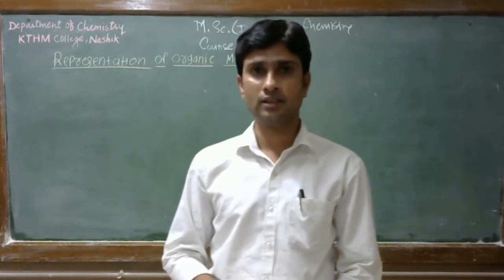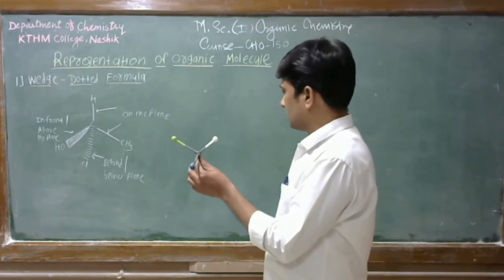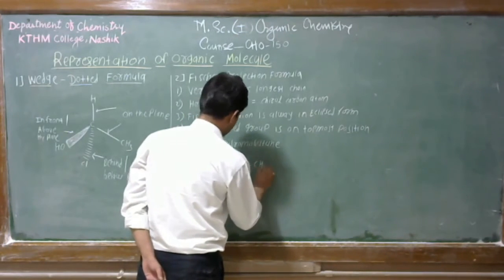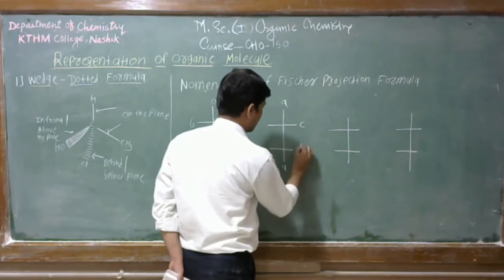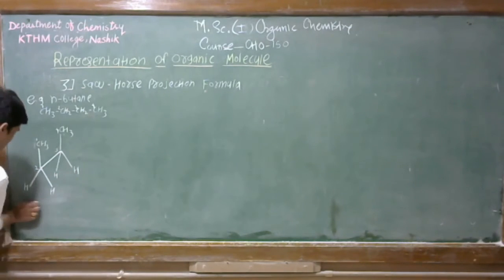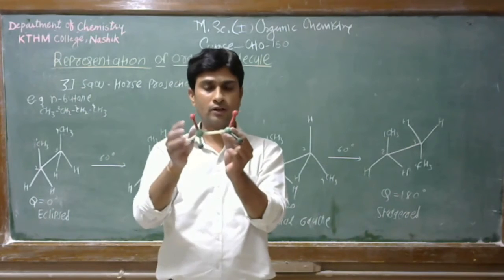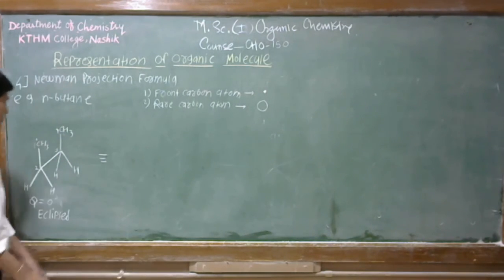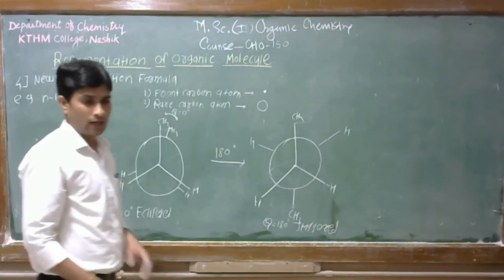MSc-I (Chemistry) | CCTP-3 CHO-150: Organic Chemistry I | Dr. Keshao A Mahale | Lecture -7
Chapter- Stereochemistry
Topic:   Representation of Organic Molecule in Stereochemistry